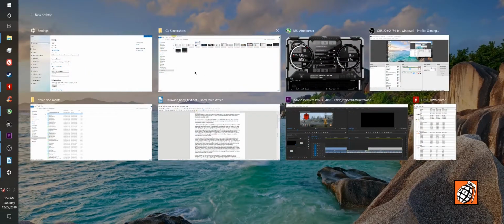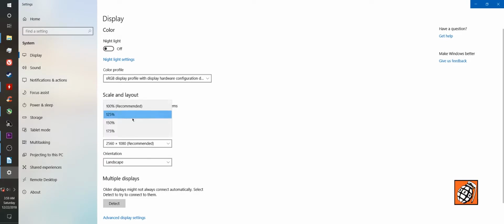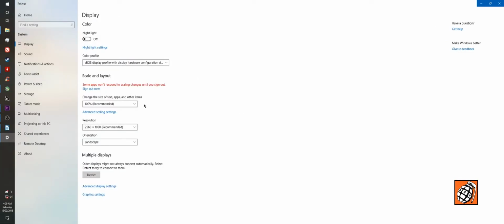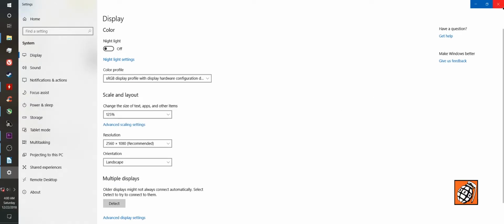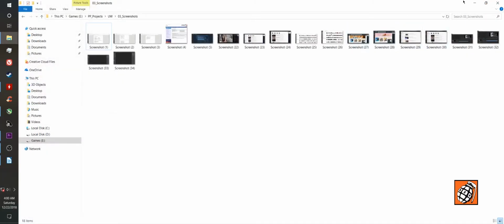My Ultrawide 21:9 User Experience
A short video on my experience using a 21:9 aspect ratio display. These are my personal opinions.
Please note, certain games will crop your display to an ultrawide aspect ratio giving you a fake 21:9 experience.

                                -Journey